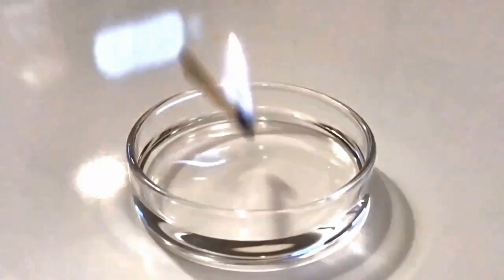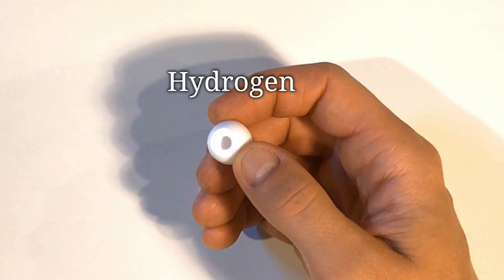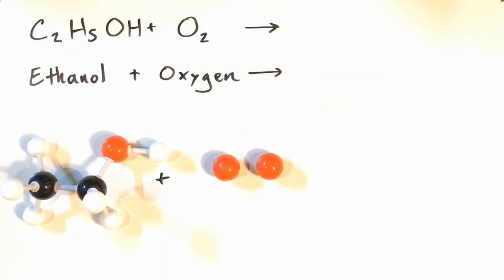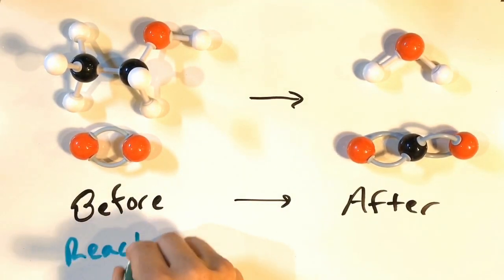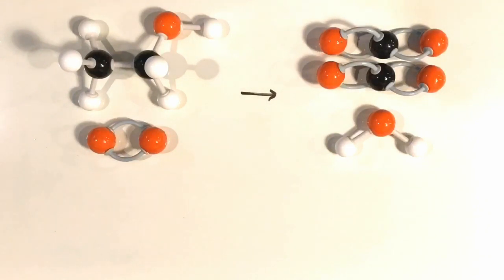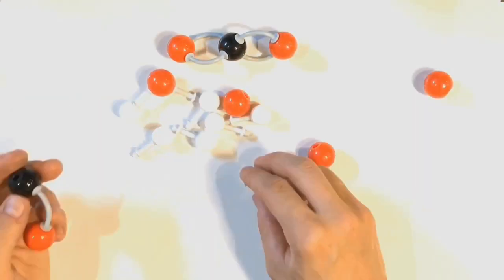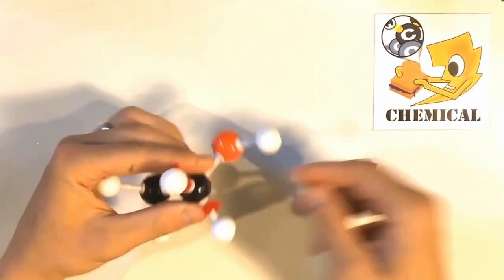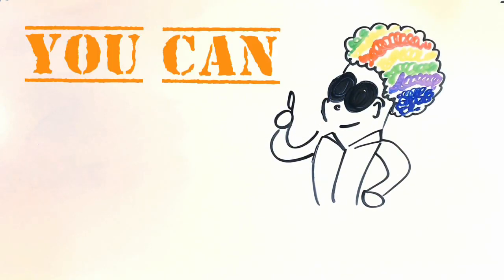Molecular Models for Ethanol Burning (4.4 & 4.5)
This video provides a comprehensive explanation of modeling ethanol burning using molecular models.

It roughly covers lessons 4.4 and 4.5 of the Systems & Scale storyline of the Carbon Time instructional framework.